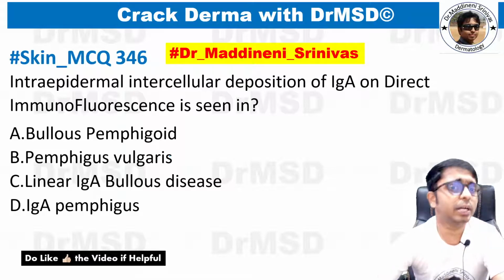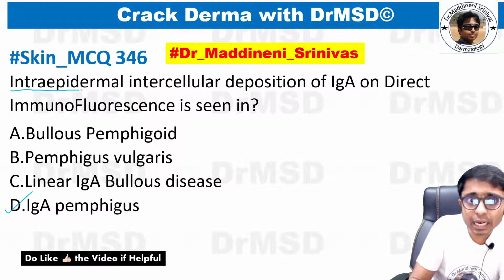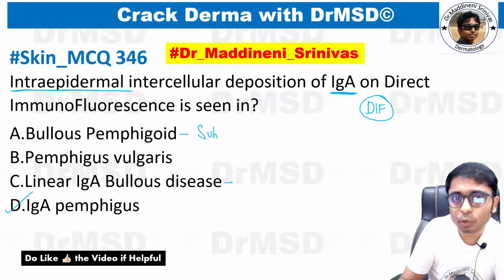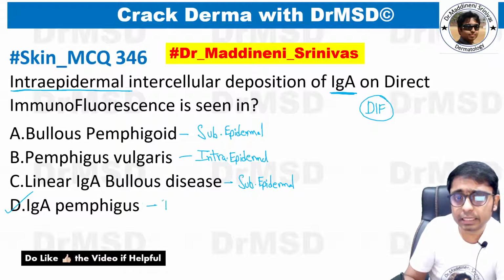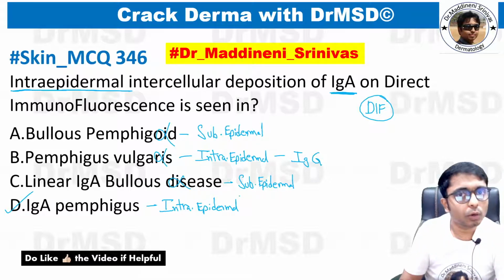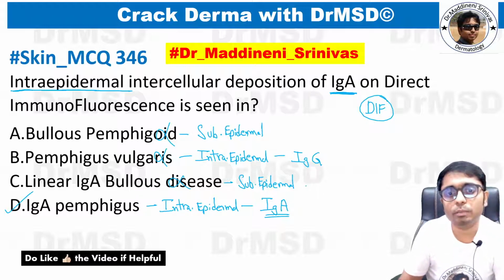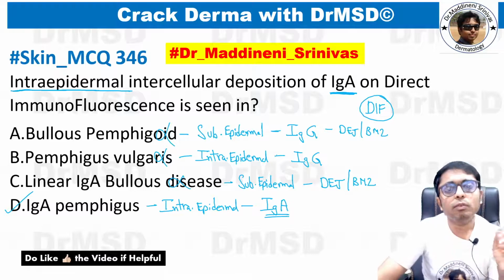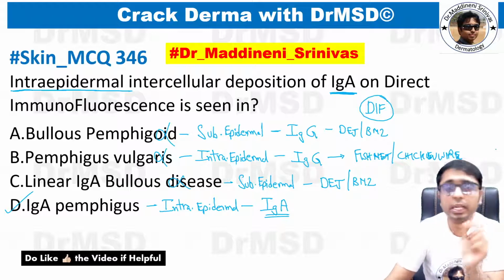Direct immunofluorescence findings in Autoimmune Bullous Diseases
IgA PEMPHIGUS | Direct immunofluorescence for Autoimmune Bullous Diseases | Pemphigus vulgaris | DIF
Pemphigus Vulgaris vs Bullous Pemphigoid Which is More COMMON
3 Biggest Mistakes in Pemphigus Vulgaris Treatment
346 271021 IgA Pemphigus | Direct immunofluorescence for Autoimmune Bullous Diseases |
BULLOUS PEMPHIGOID | Pemphigus vulgaris | Vesiculobullous disorders | Tense bullae | Acantholysis | Fish net | Chicken wire pattern | DIF

1. NEET PG
2. Skinpedia
3. Dermpedia
4. Dermapedia
5. DRMSD
6. Dr Maddineni Srinivas
7. Skin Encyclopedia
8. Derma Encyclopedia
9. NEET PG
10. INICET
11. NEXT PG
12. NEXT 2026
13. FMGE
14. MRCP
15. USMLE
16. PLAB
17.  PYQs
18. IBQs
IgA pemphigus
Proptosis

Key Points in Diagnosis of Bullous Diseases Using DIF
Pemphigus Vulgaris
Level of Split: Intraepidermal
DIF Findings: IgG ± C3 deposition in intercellular spaces
Pattern: Fishnet or chicken wire pattern

Pemphigus Foliaceus
Level of Split: Intraepidermal (superficial epidermis)
DIF Findings: Intercellular IgG deposition in the upper epidermis
Pattern: Fishnet pattern

IgA Pemphigus
DIF Findings: Intercellular deposition of IgA
Pattern: Non-specific localized deposition

Bullous Pemphigoid
Level of Split: Subepidermal
DIF Findings: Linear deposition of IgG ± C3 along the basement membrane zone (BMZ)
Pattern: Linear pattern

Linear IgA Bullous Dermatosis
DIF Findings: Linear deposition of IgA along the BMZ
Pattern: Linear pattern

Dermatitis Herpetiformis
DIF Findings: Granular deposition of IgA at the dermal papillary tips
Pattern: Granular pattern

Epidermolysis Bullosa Acquisita
DIF Findings: Linear deposition of IgG along the BMZ
Pattern: Linear pattern

Key Differentiators:
Use pattern of deposition (linear vs granular) to differentiate diseases.
Intraepidermal splits (e.g., pemphigus) involve intercellular deposition.
Subepidermal splits (e.g., bullous pemphigoid) involve BMZ or papillary tip depositions.

Direct immunofluorescence for Autoimmune Bullous Diseases | Pemphigus vulgaris |
DIF
IgA PEMPHIGUS | Direct immunofluorescence for Autoimmune Bullous Diseases | Pemphigus vulgaris